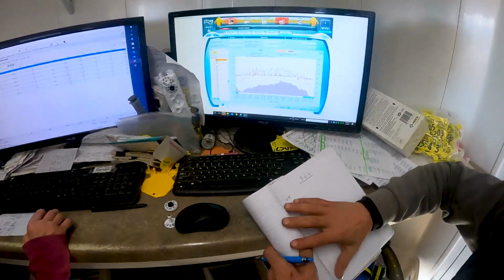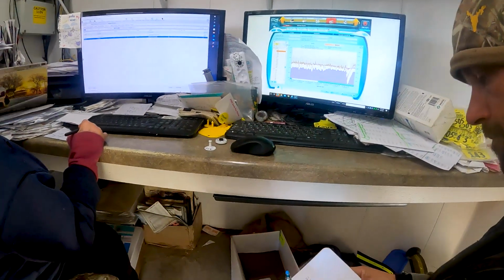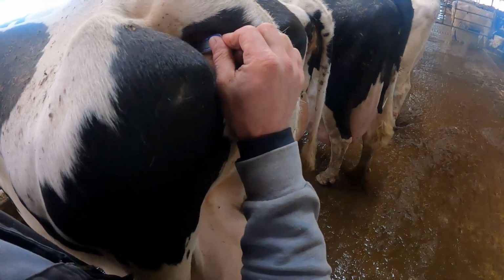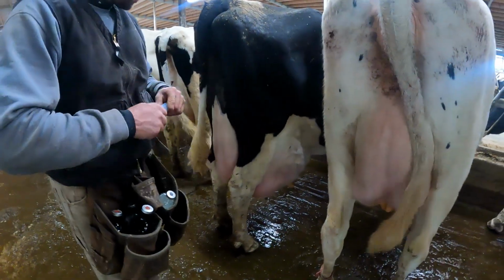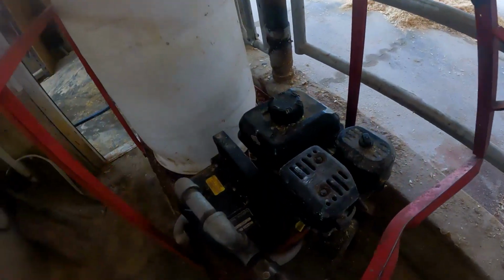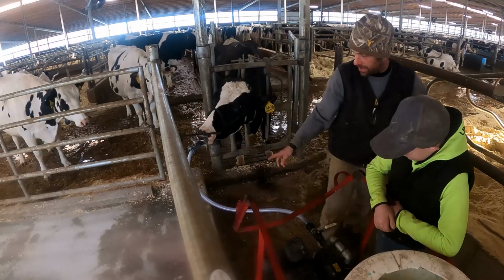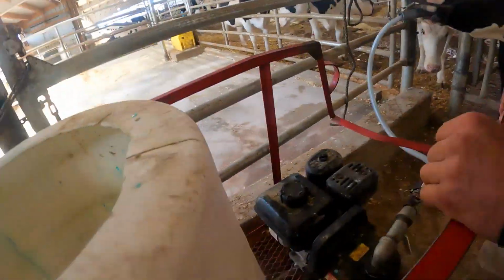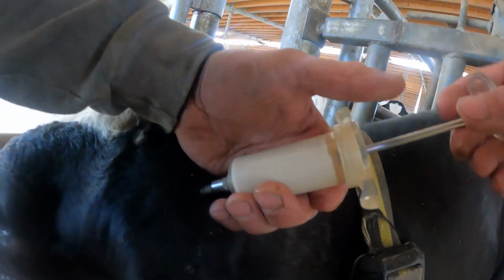Helping Cows Feel Better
An update on our cow who wasn't feeling well too long ago and treating a few others with different symptoms.

Edited by:
SplitHARE Animations